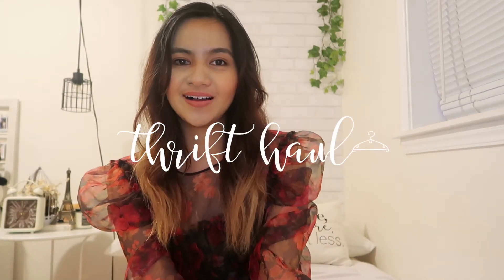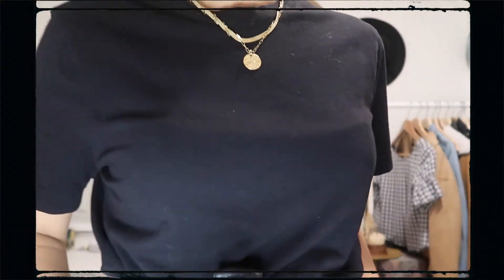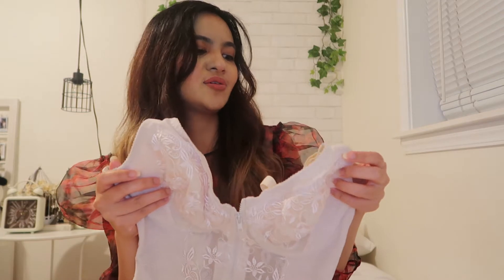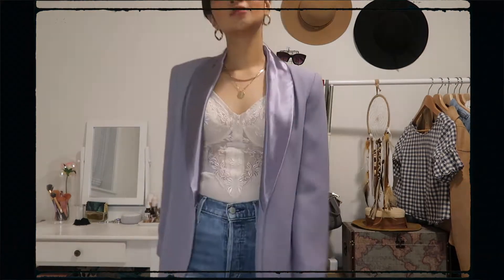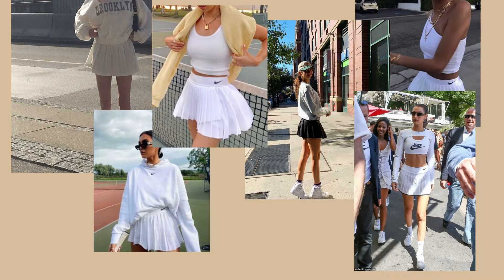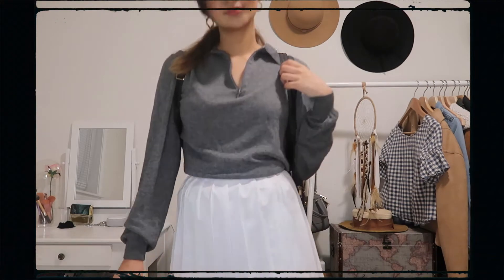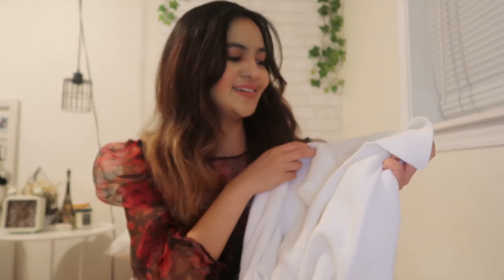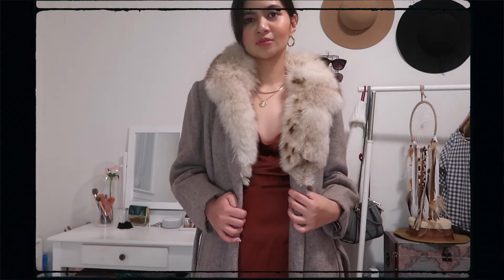a fall fashion thrift haul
Hi friends! So I've been recently trying to put more effort into being conscious about my choices as a consumer by choosing to dress more sustainably. It's really hard because I love shopping lol! So as a baby step, I tried to buy items that are on my Pinterest board second-hand. And here's what I got, enjoy! :)

00:00 Intro
0:22 Black Tee
0:44 Corset
1:28 Purple Blazer
2:08 White Tennis Skirt
2:42 Gray Knit
3:12 White Knit
3:44 Wool Coat
4:36 Get rid of musty vintage scent!